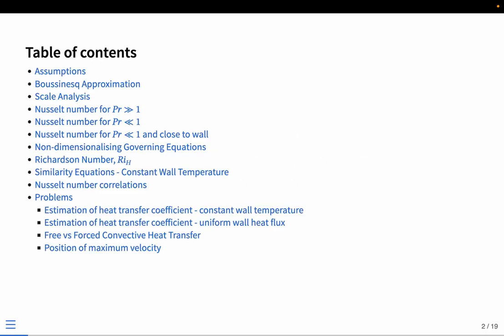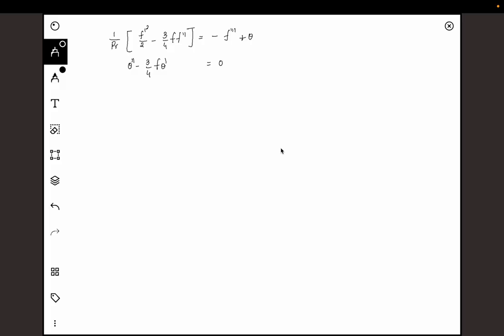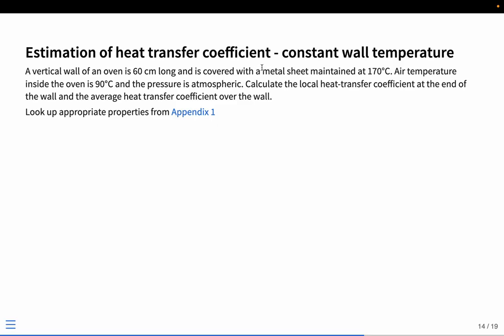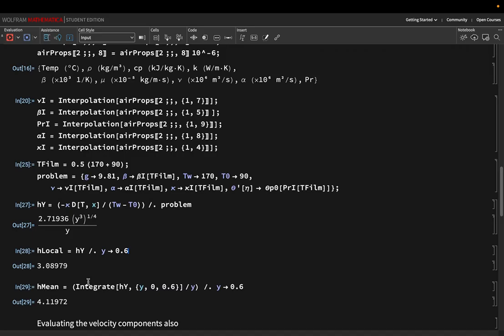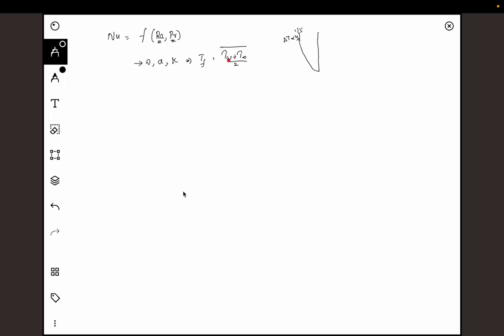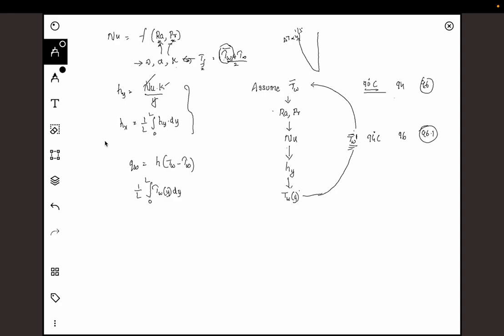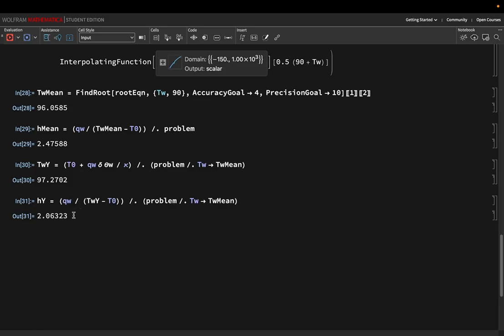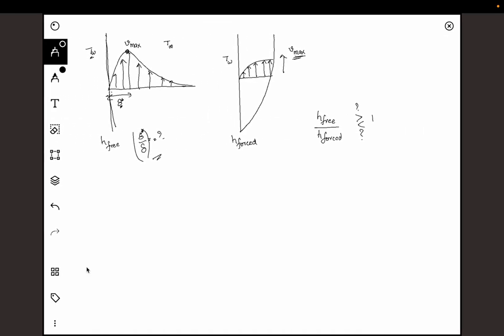Live Session 08: Fundamentals of Convective Heat Transfer